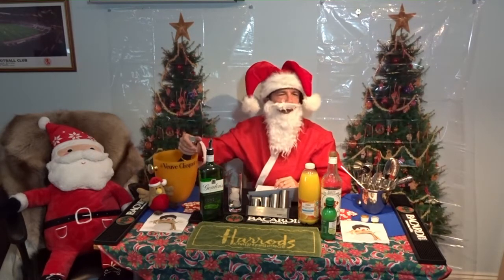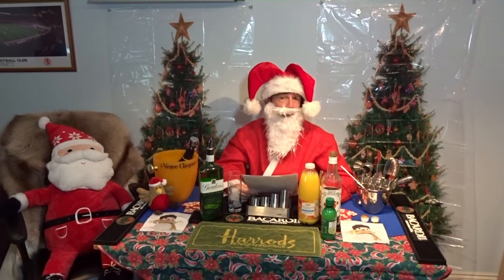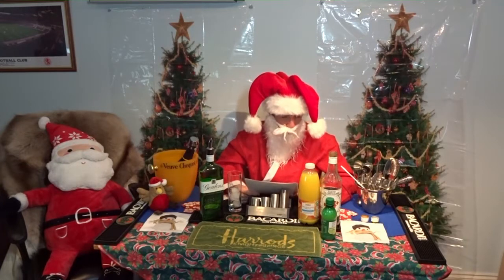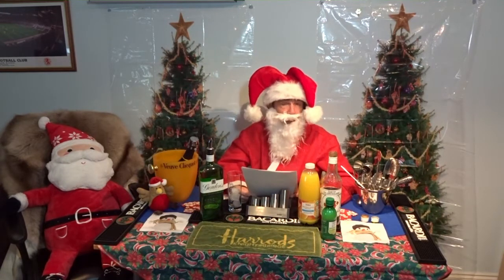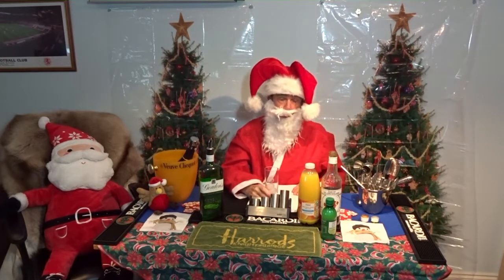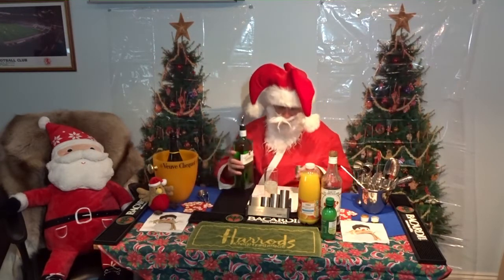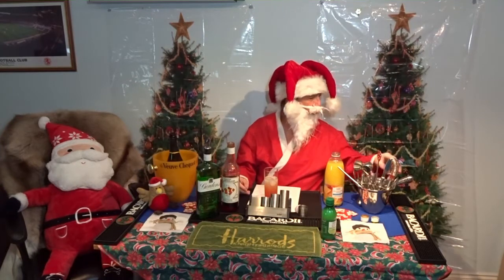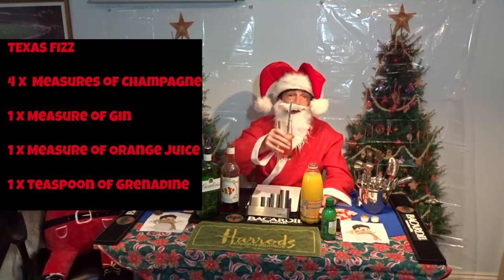DAY 3 - Advent Calendar 2021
Day 3 of this year's calendar